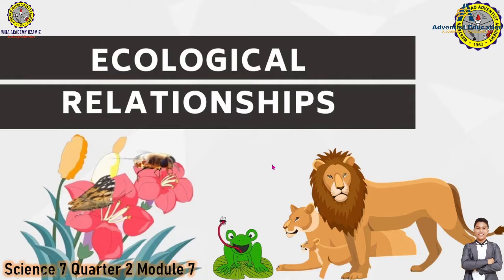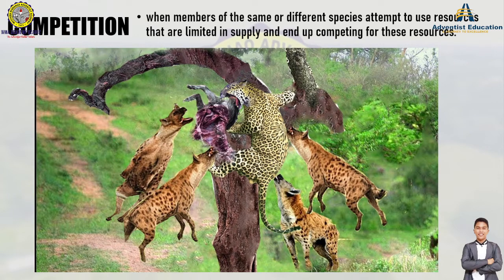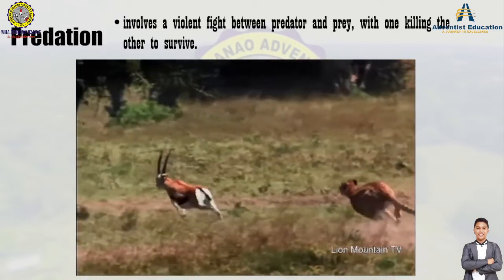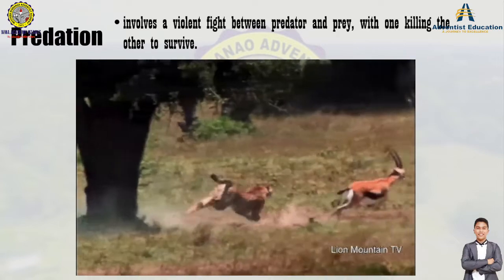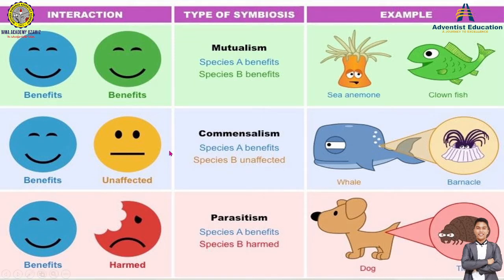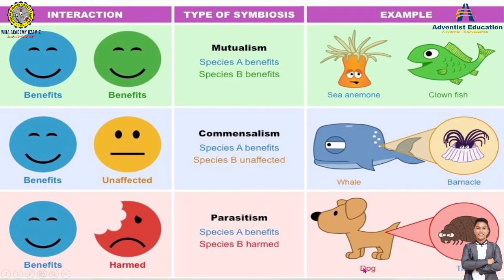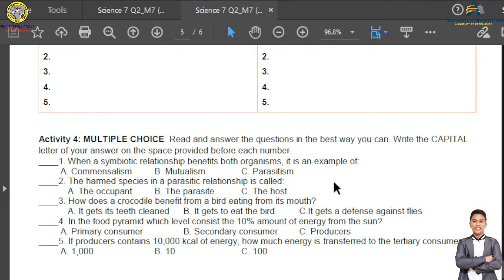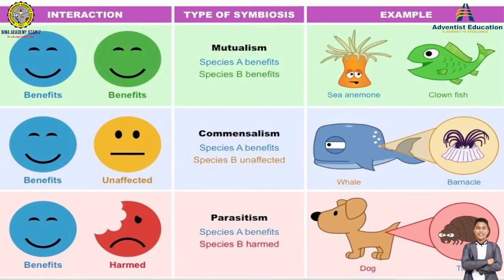Ecological Relationship, Ecosystem Part 2 Science 7 Q2 M7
This is a three (3) Parts Pre-recorded Discussion.